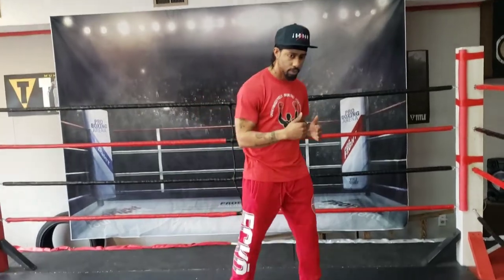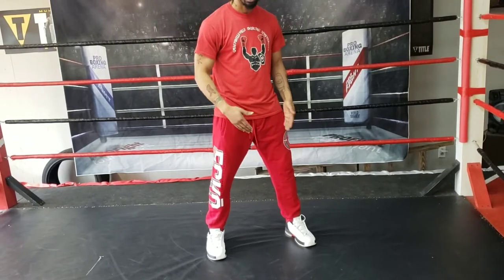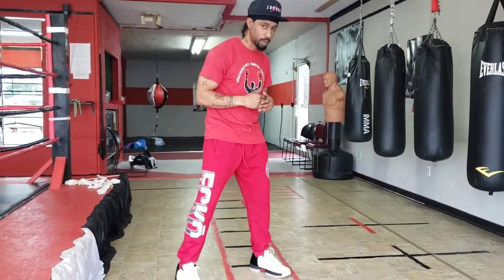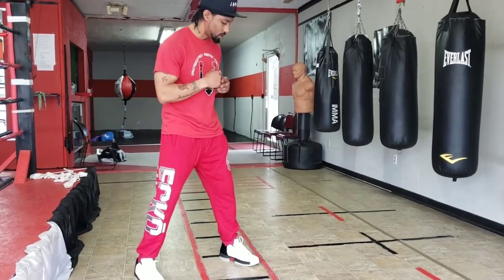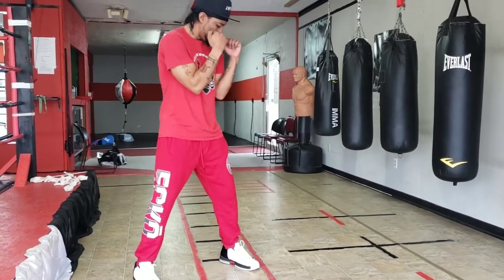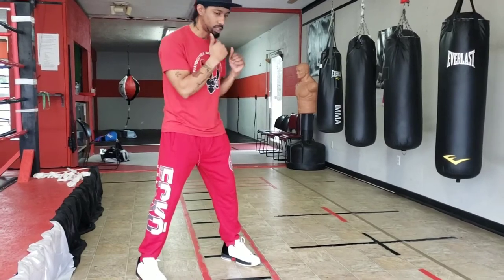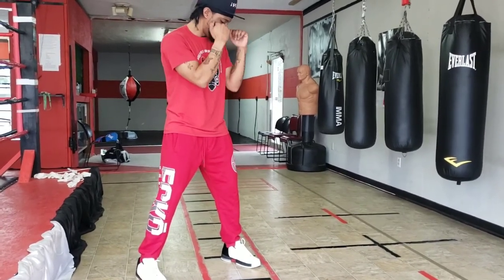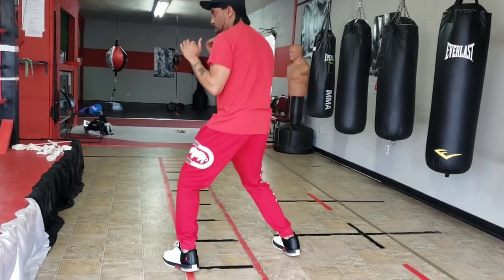Tha Stylez: Boxing Rhythm Bounce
Tha Stylez rhythm boxing